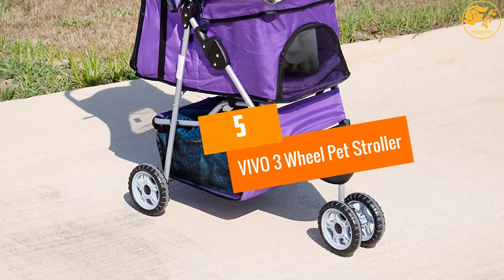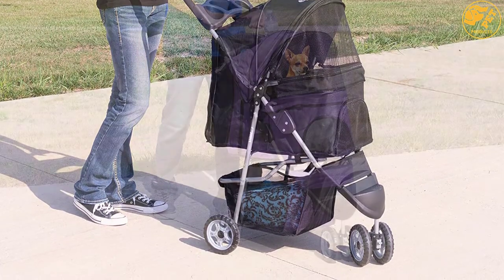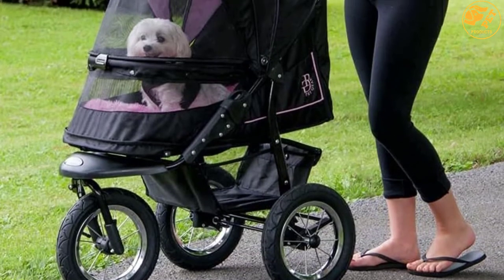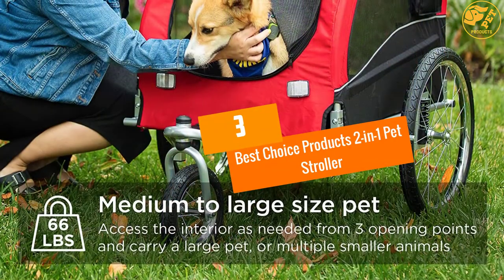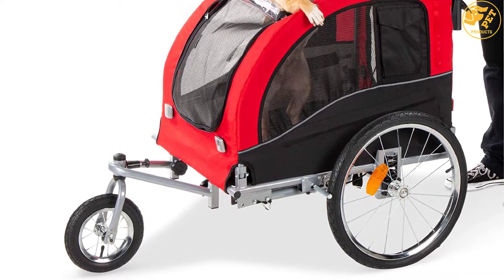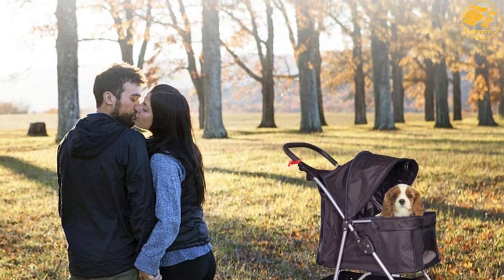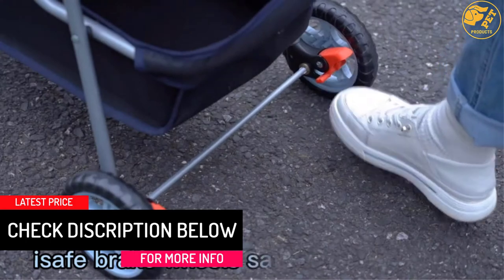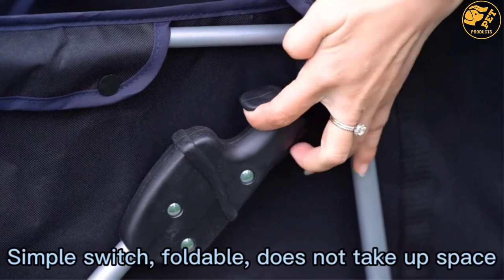Top 5 Best Dog Strollers For Small And Medium Dogs in 2022 Reviews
☛ All The Links to Dog Strollers Listed in this Video:-

▶️ 5. VIVO 3 Wheel Pet Stroller.

▶️ 4. Pet Gear No-Zip NV Pet Stroller.

▶️ 3. Best Choice Products 2-in-1 Pet Stroller.

▶️ 2. Dkeli4 Wheels Pet Stroller.

▶️ 1. BestPetT13 Pet Stroller.